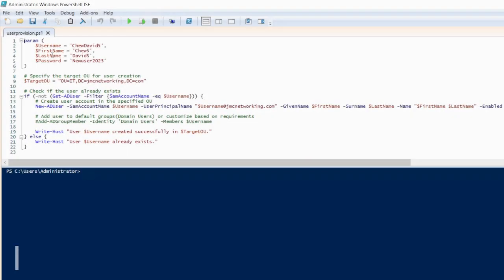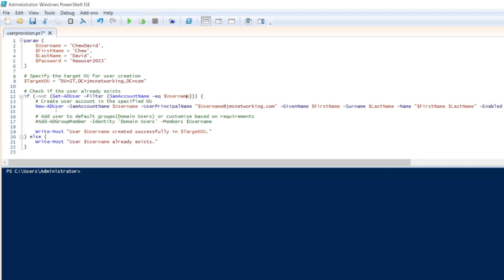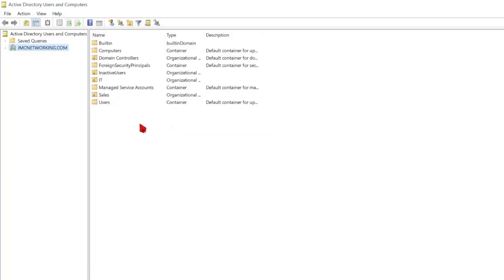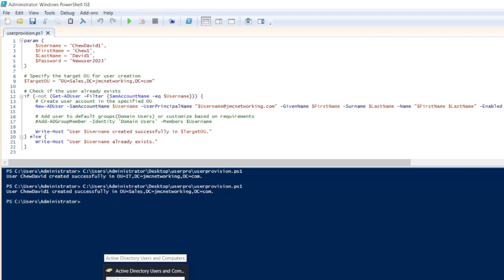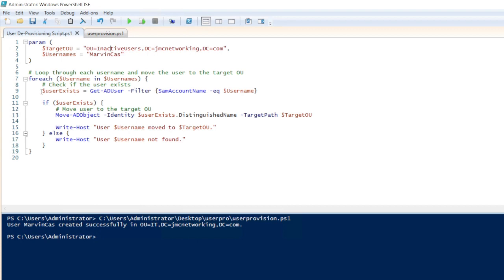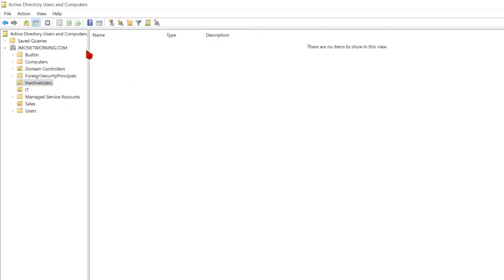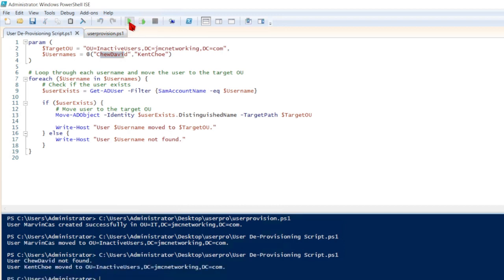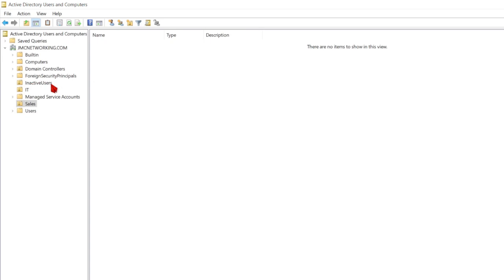Windows Server 2019 User Account Management: Provisioning & De-Provisioning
🚀 Learn to streamline user access and enhance security on Windows Server 2019! Explore the essentials of provisioning and de-provisioning user accounts in this quick guide:

Provisioning:

Create user accounts in Active Directory
Set up permissions and security groups
Implement password policies for security
De-Provisioning:

Safely disable user accounts
Manage account status and attributes
Securely handle data during de-provisioning
Optimization Tips:

Explore advanced techniques for efficient user management
Leverage PowerShell scripts and automation tools